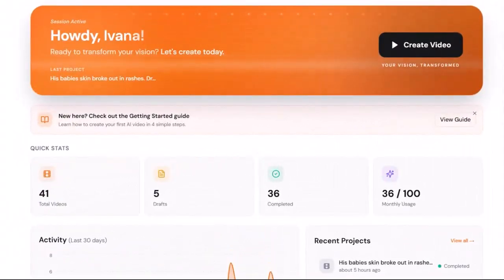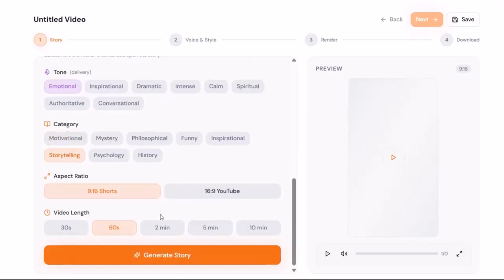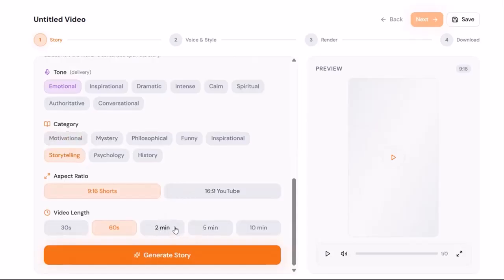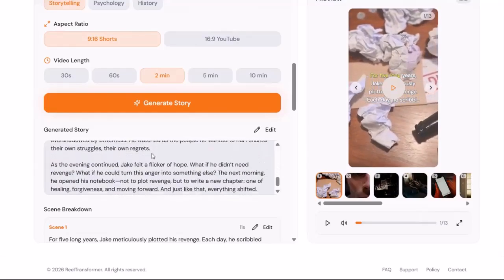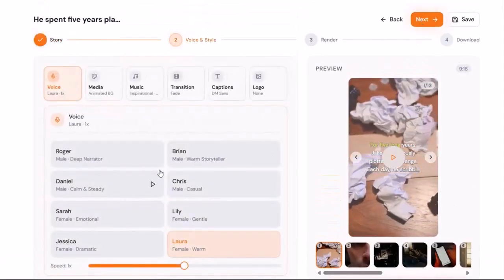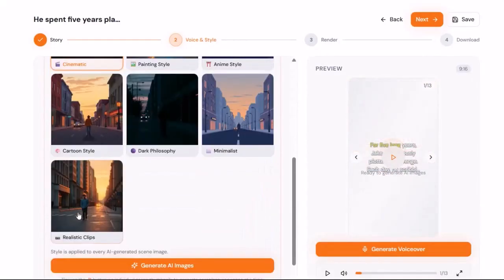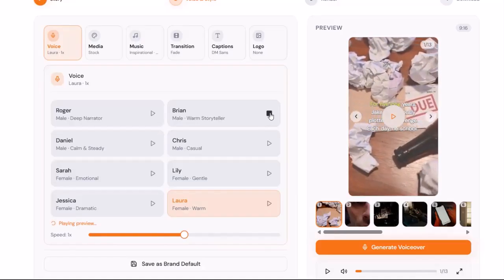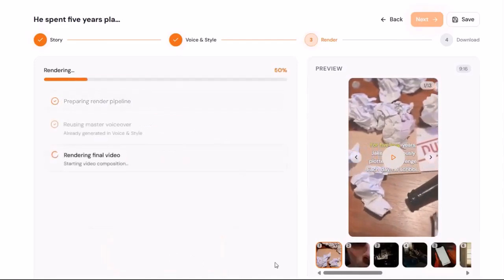How to Make YouTube Videos Without Copyright Issues How to Make Videos on YouTube Without Copyright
Creating YouTube videos can be exciting, but one of the biggest challenges every creator faces is avoiding copyright issues. From background music to visuals and even voiceovers, it’s easy to accidentally use content that isn’t safe. Copyright strikes not only hurt your channel’s credibility but can also lead to takedowns that stop your growth in its tracks. That’s why learning how to make YouTube videos without copyright problems is essential for anyone serious about building an audience.

The good news is that you don’t need to spend hours searching for royalty‑free footage or pay for expensive stock libraries. With Reel Transformer, you can create complete storytelling videos that are copyright‑safe from start to finish. This AI‑powered platform handles everything in one place—scripts, visuals, captions, background music, and even professional AI voiceovers. Instead of juggling multiple apps, you simply enter an idea and let the software generate a polished video ready to publish.

What makes Reel Transformer stand out is its focus on storytelling. Rather than producing generic clips, it helps you craft engaging narratives that keep viewers hooked. The built‑in Story AI transforms your ideas into scripts, while Visual AI generates matching visuals without relying on copyrighted material. Add in natural‑sounding voiceovers, animated captions, and background music, and you’ve got a video that not only avoids copyright issues but also captures attention.

You can even upload your own media, customize branding, and export videos optimized for YouTube Shorts, TikTok, Instagram Reels, and Facebook Reels. With its commercial license, you can also create videos for clients and keep 100% of the revenue.

If you’ve been struggling with copyright concerns or wasting time editing manually, Reel Transformer gives you the freedom to focus on ideas and growth. Type in a simple concept, let the AI do the heavy lifting, and start publishing videos that are safe, engaging, and built to attract views.

Related:
storytelling videos for YouTube,faceless YouTube channel ideas,copyright free YouTube videos,AI video creation tool,Reel Transformer review,how to make YouTube Shorts,short story videos YouTube,AI storytelling software,YouTube video automation,create faceless content YouTube,YouTube growth with storytelling,copyright safe visuals YouTube,AI voiceover for YouTube videos,best tool for YouTube Shorts,YouTube storytelling without camera,monetize faceless YouTube channel,short form video creation AI,YouTube video editing automation,how to avoid copyright strikes YouTube,storytelling content for social media